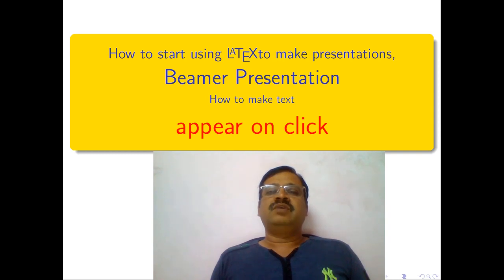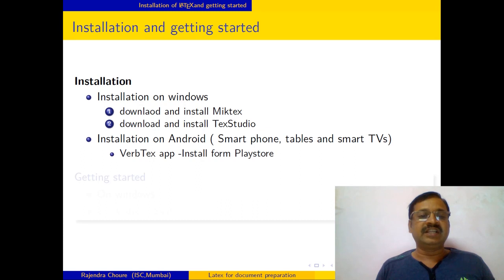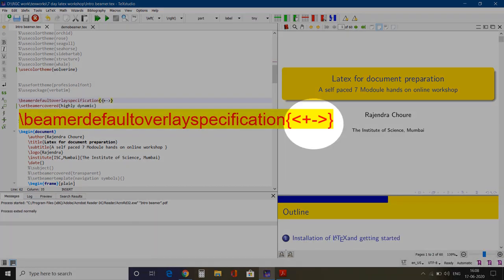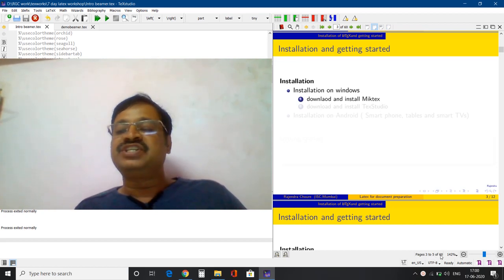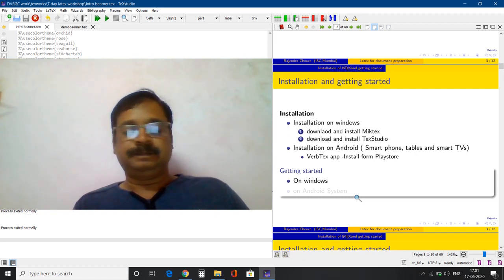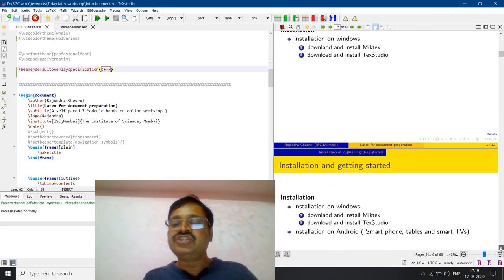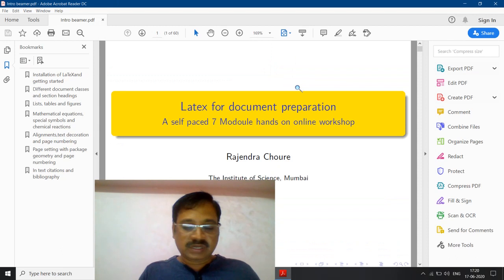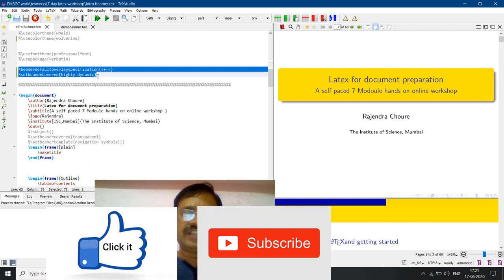Use LaTeX to make presentations 3, beamer presentation-apear on click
Use of themes and colorthemes to make presentations more attractive is discussed in this video.
Like LaTeX USP of Beamer is also saves time wasted in designing. In this video, a basic beamer has been explained with a note on advanced features like overlay specifications.
Beamer requires you working knowledge of LaTeX , if you want to learn LaTeX please  watch videos from the playlist

A bemaer demo file for download